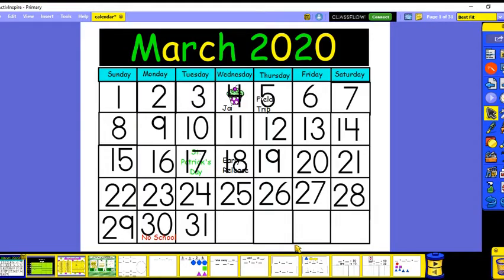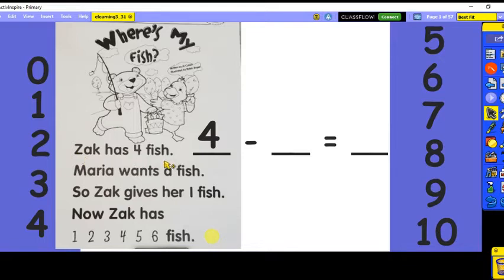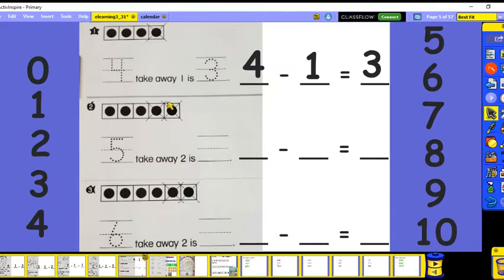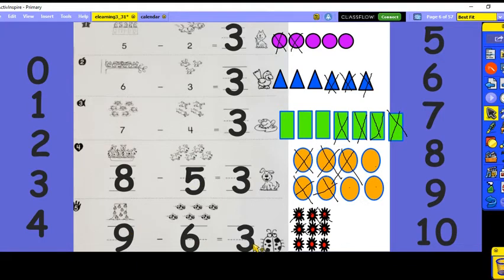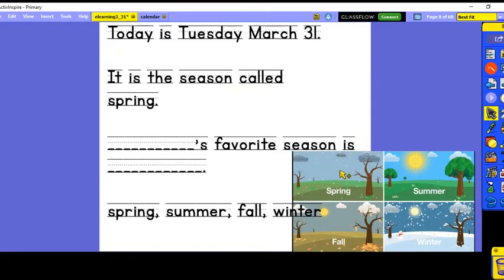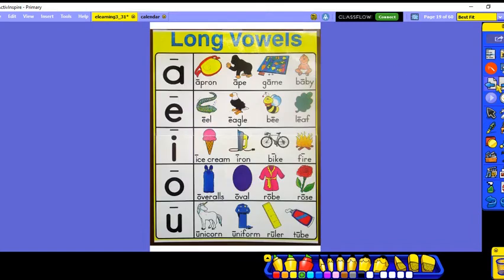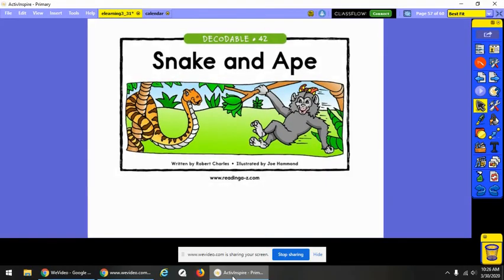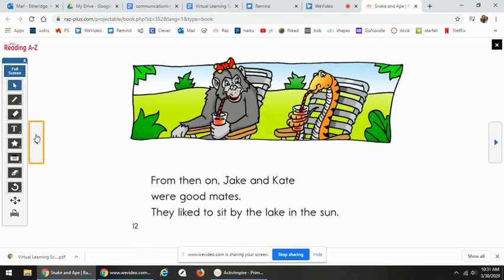Virtual Learning 3/31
Missing you chickadees!  Here is a video lesson for you.  Virtual hugs!